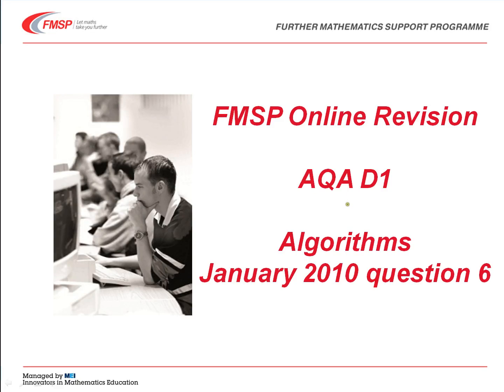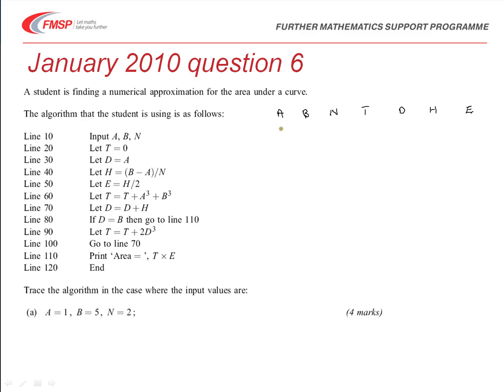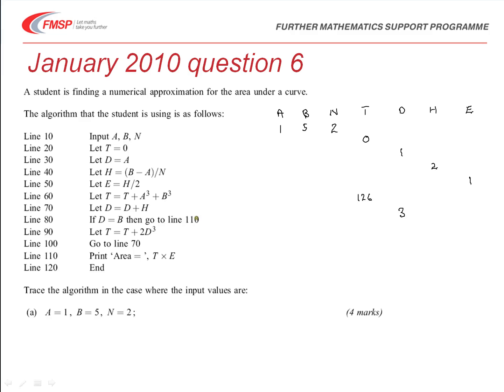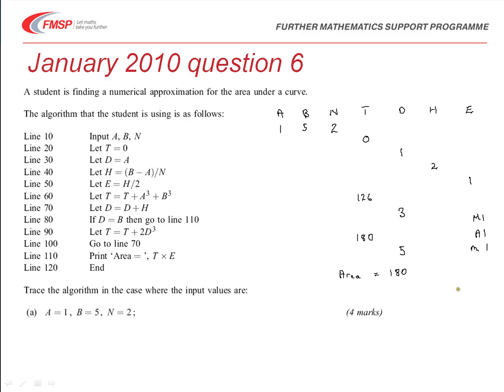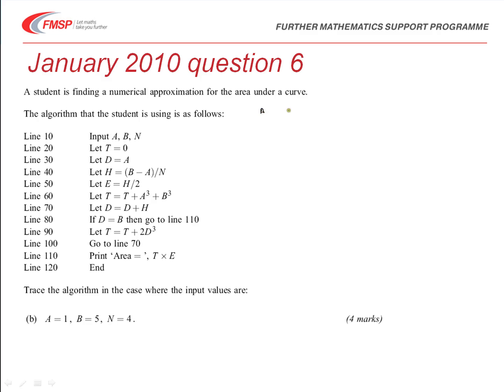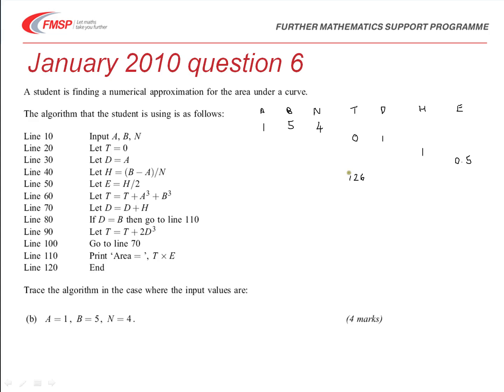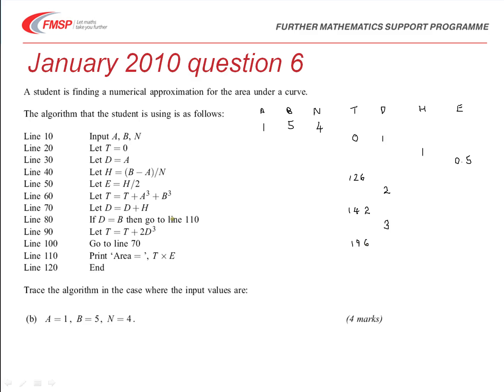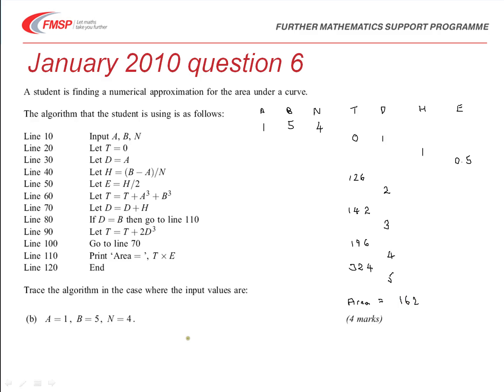FMSP Revision: AQA D1 January 2010 qn 6 Algorithms